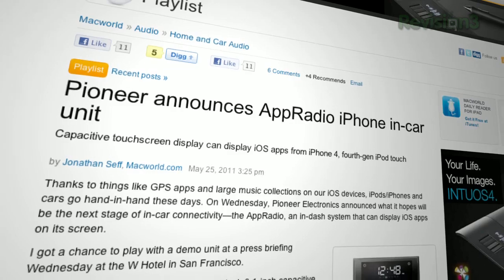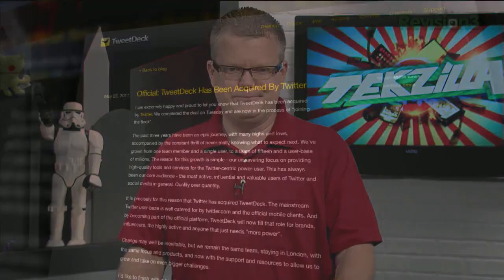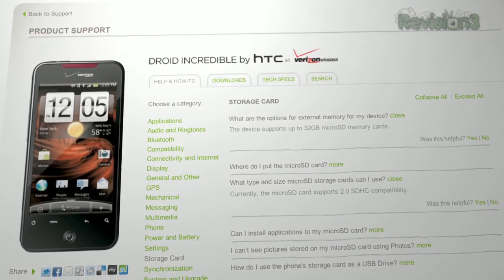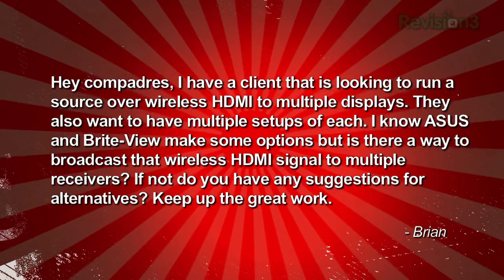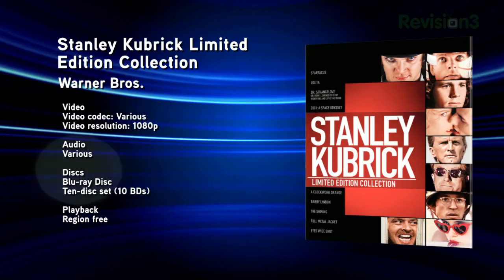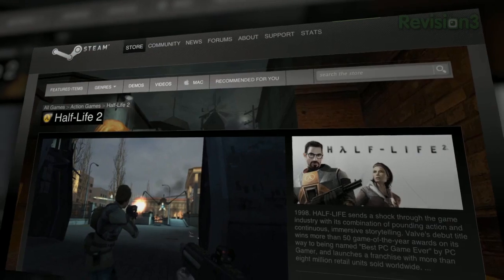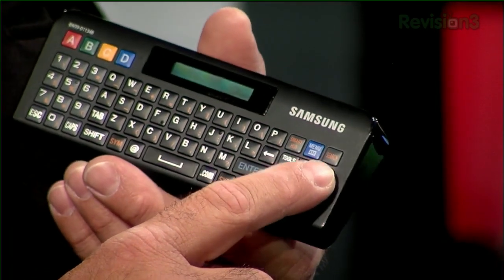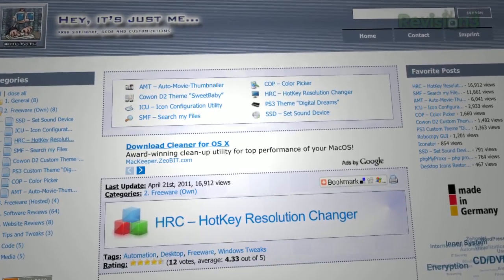Secret HD Lab Tour, Windows 7 Tips, SD Card Speed, Android Leak Plugged, OS X Malware Patch, ...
SD card Class Explained: It's all about speed! Apple Talks Mac Defender Malware Patch, Panasonic's secret Hollywood laboratory, YouTube turns 6, transparent LCDs, and much more!

ABOUT TEKZILLA
Tekzilla feeds your tech hunger! Patrick Norton and Veronica Belmont bring you hands on reviews of the latest gear, tips and tricks that improve the tech you already own and conversations with the most informative experts around.